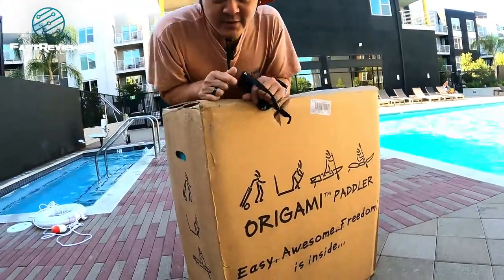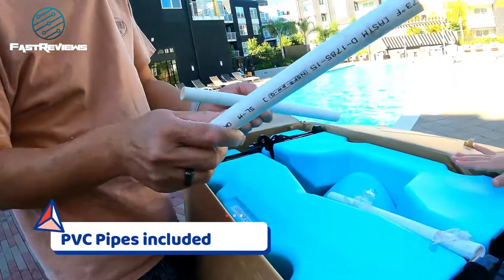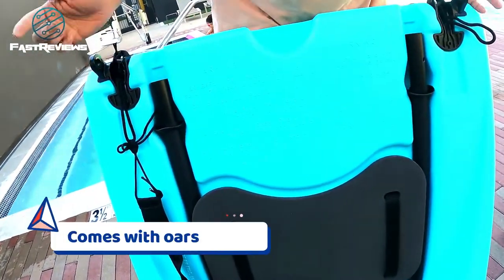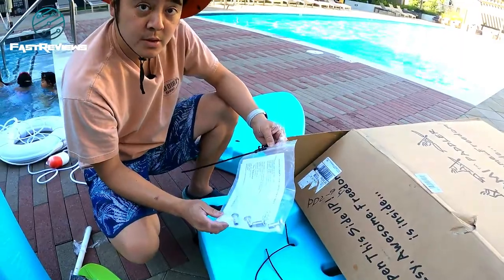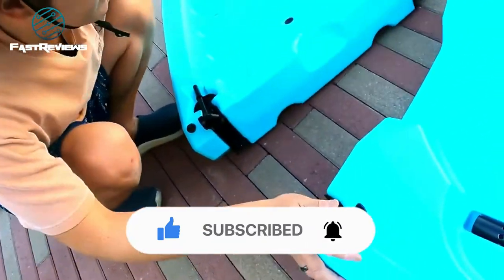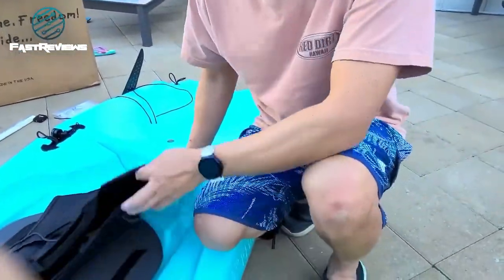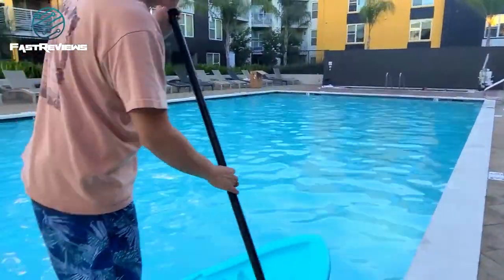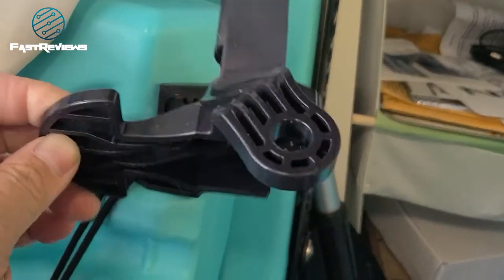First Folding Paddleboard - Unboxing and Review of Folding Paddleboard - Origami Paddler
Hi everyone!  Welcome to the vlog, in today's video.
I am unboxing  The World's First and Only Modular Folding Paddleboard.

A hard-shell Paddleboard and Kayak that folds up to store anywhere.

The recyclable weather-tough Origami Paddler is:
- lightweight, with a variety to weights coming so everyone can paddle and transport their paddler -  easily.
- weather resistant; our hollow plastic is tough enough for adventure and virtually unsinkable.
- made of recyclable plastic materials in the United States!
- easy to transport by yourself! And our accessories make it even easier!
- folds easily into a convenient size. You can fit it in the back of a Prius!
- unfolds and assembles in seconds. Paddle and seat are safely stored inside the Origami.
- locks in place with our patent-pending hinge-lock systems.
- includes seat/backrest and paddle.
- footwells for stability kayaking.
- flat spaces for pets, or SUP yoga.
- has reasonably priced accessories, so paddling is accessible for everyone!

GoPro Hero 10

FastReviews For product reviews please send products/information to
RKS